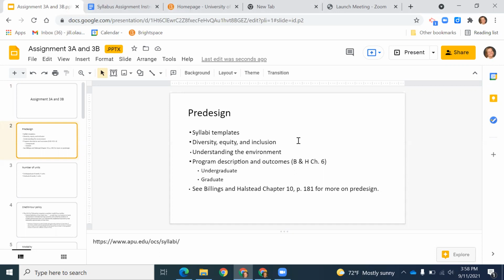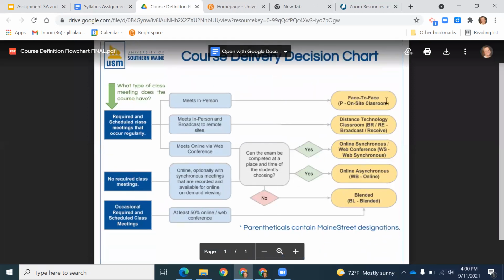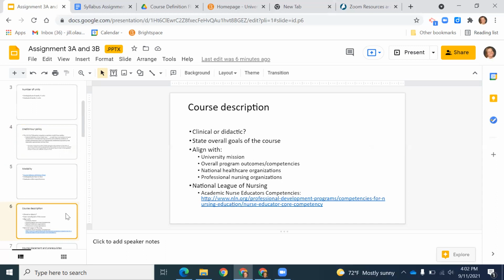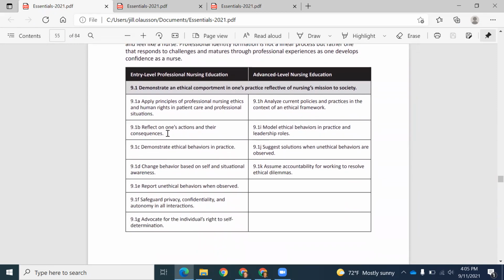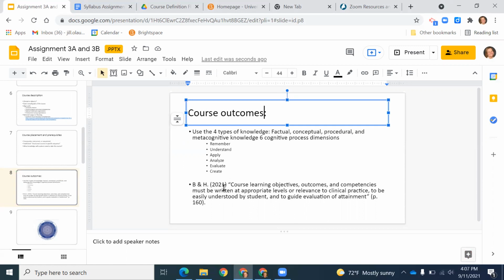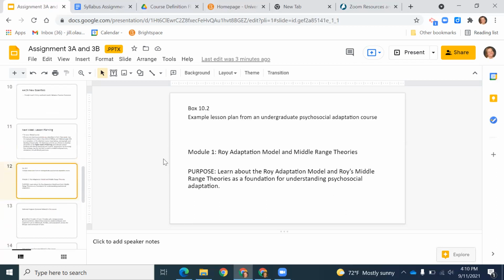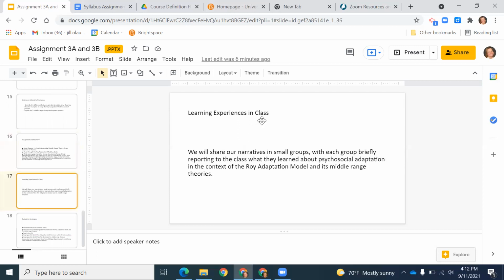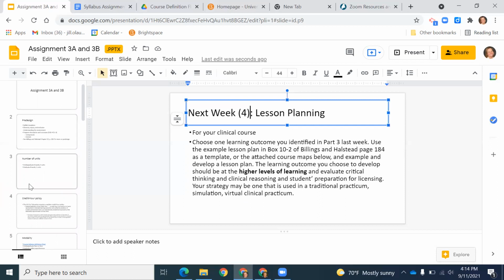637 Week 3